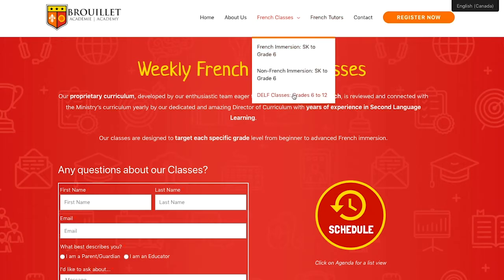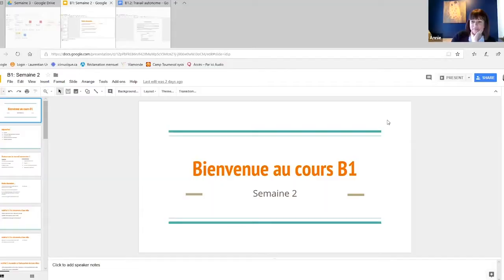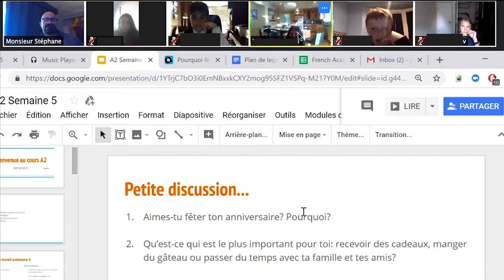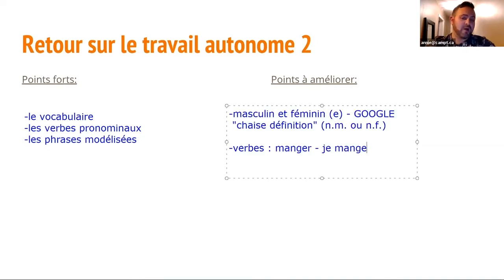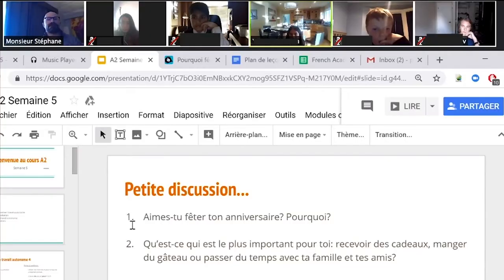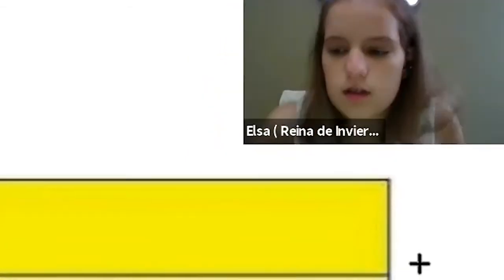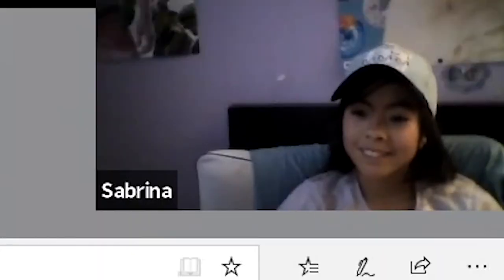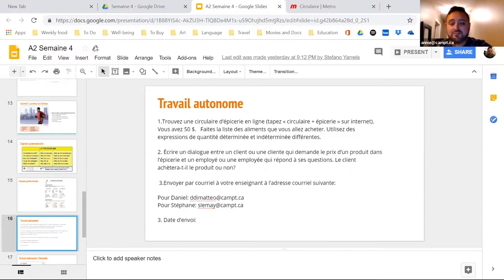BROUILLET ACADEMY VIRTUAL FRENCH DELF CLASSES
Proven academic French language classes offered year-round. These French lessons will prepare students for certification for the DELF bilingual diploma. Students of all French levels, ages 10 and up will learn French and progress through the levels A1, A2, B1 and B2 with our passionate and dedicated native speaker professors.